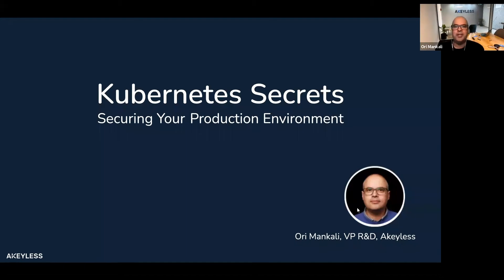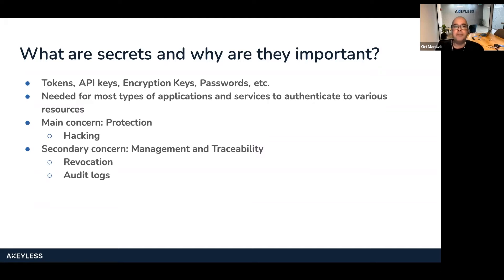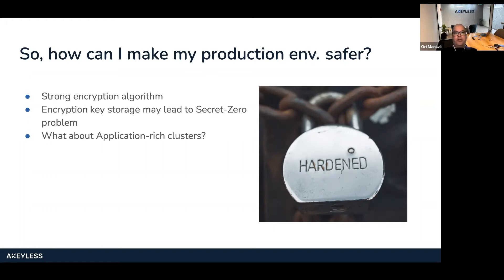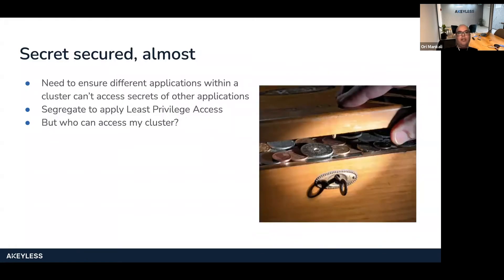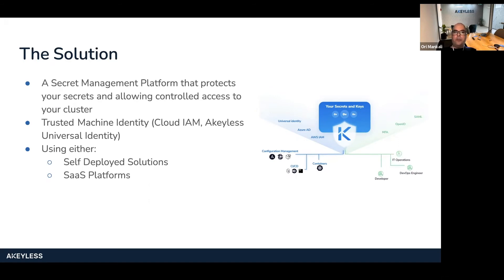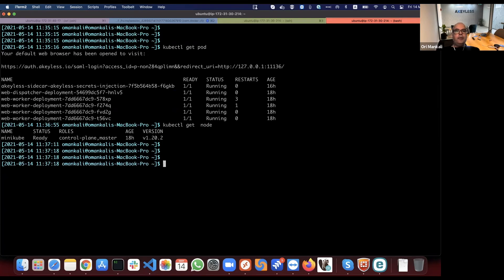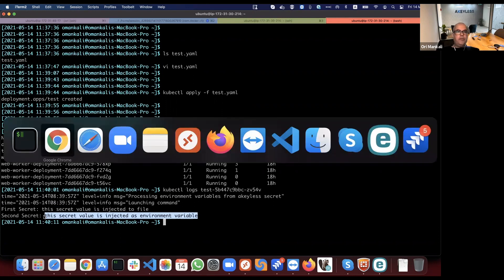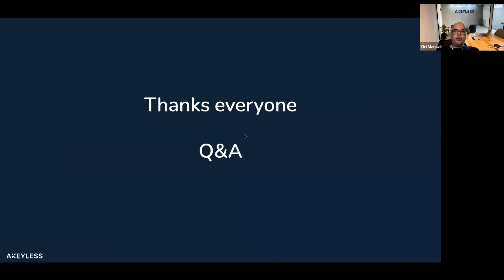Kubernetes Secrets - Segregate Pods & Namespaces Access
Kubernetes Secrets, K8s solution for storing application's secrets, does not support segregation when it comes to pods and namespaces, meaning: any pod or namespace may access the entire secrets database on your cluster. As a result, for security reasons, you should not place 2 applications on the same cluster. In this session you would learn the way to enhance Kubernetes architecture in order to overcome this problem, plus get more bonuses as audit and compliance.

Ori Mankali, Akeyless